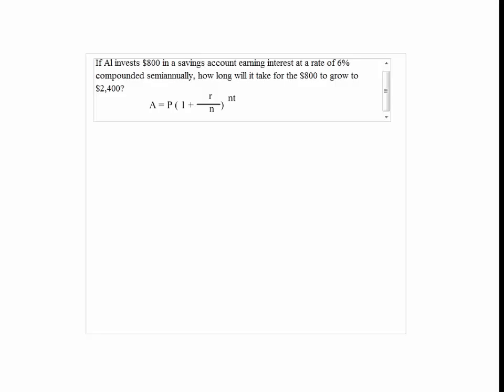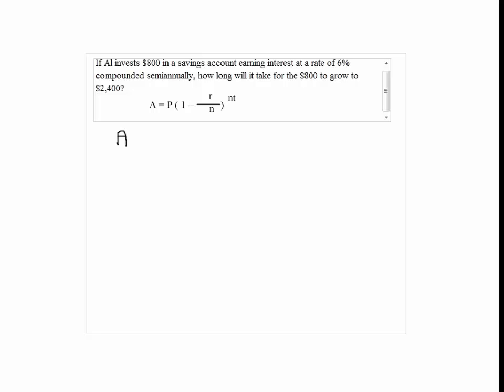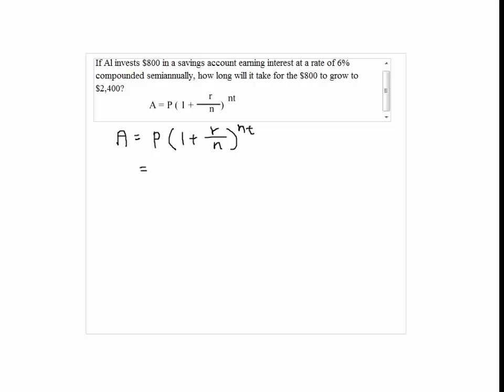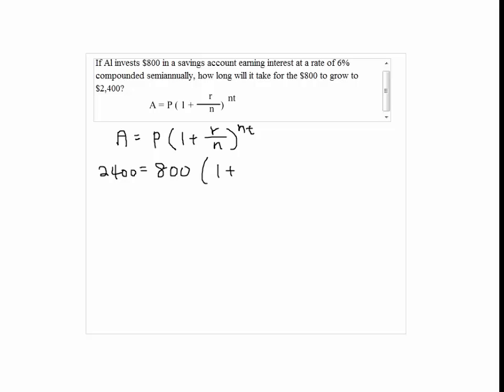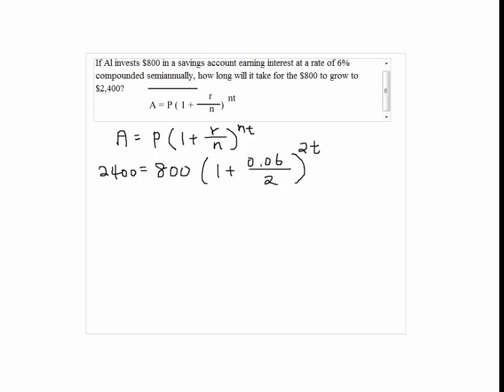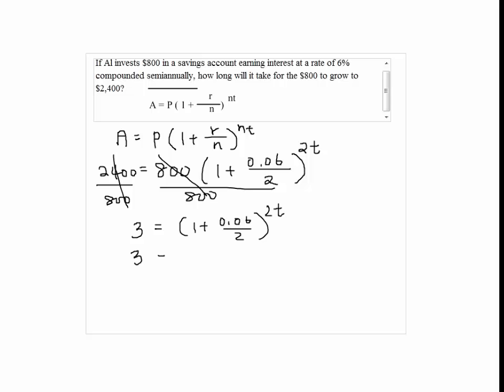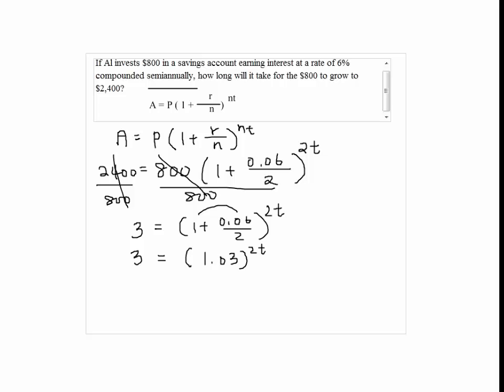Solution to Problem 32 Take Home Test 4 Intermediate Algebra